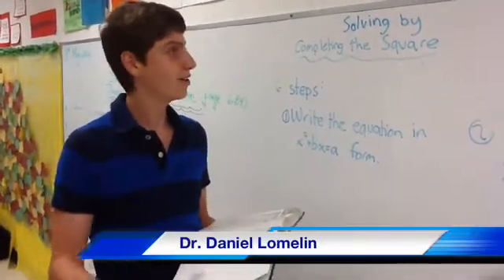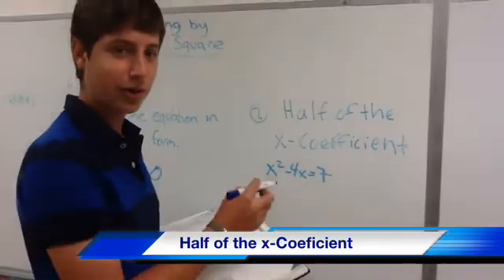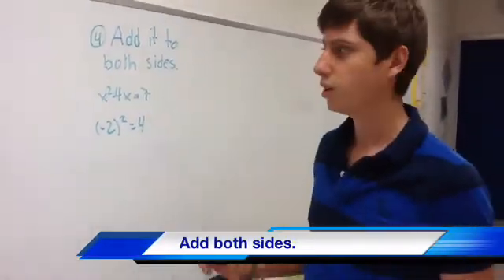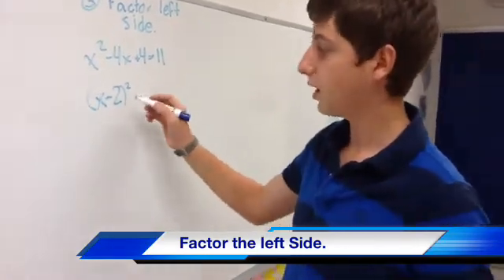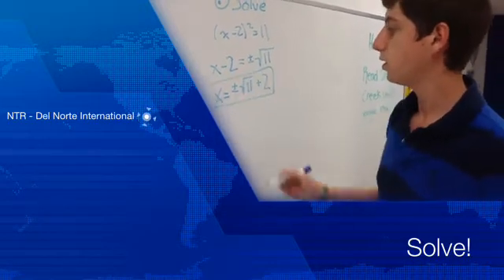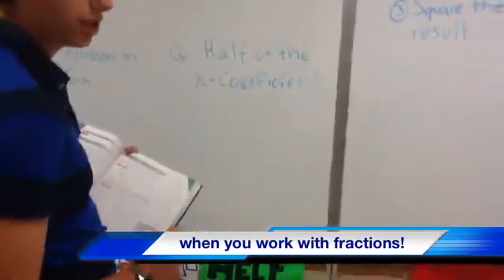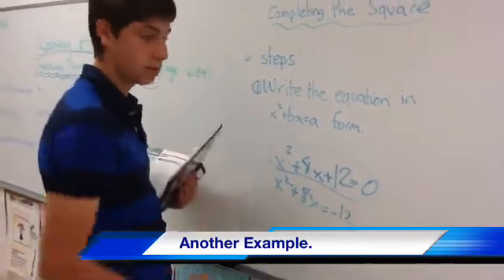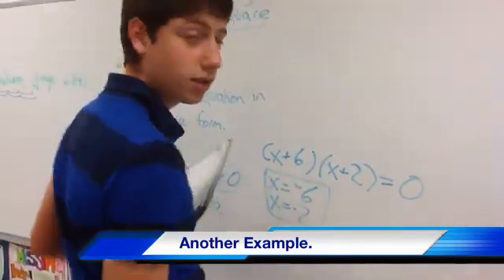completing the square matias and daniel